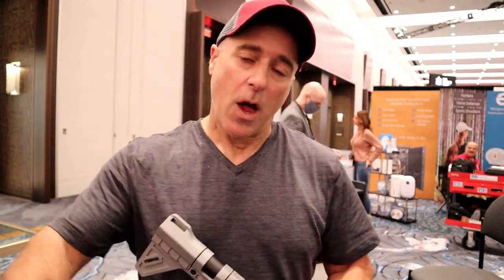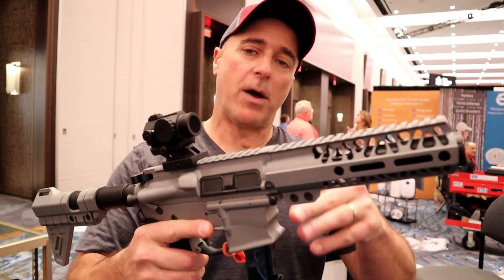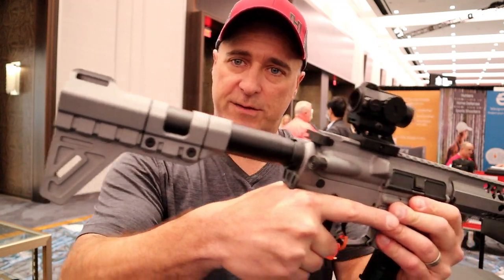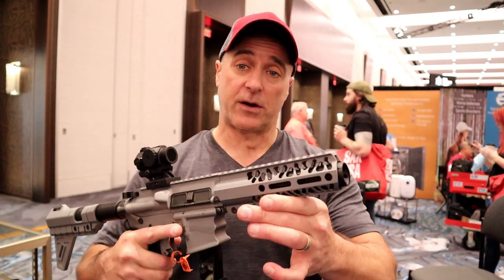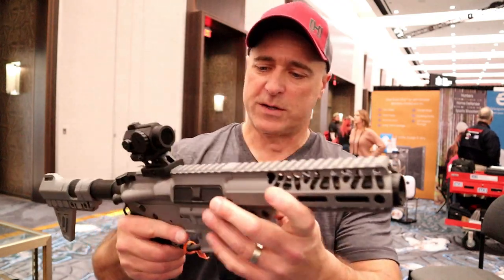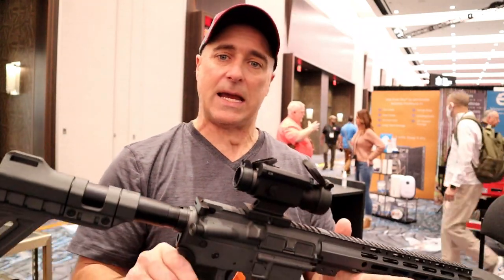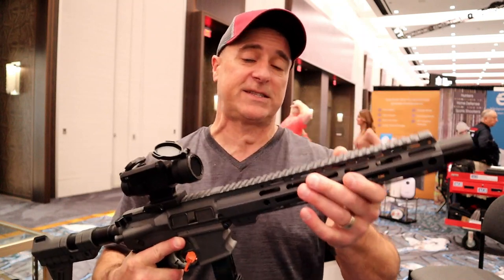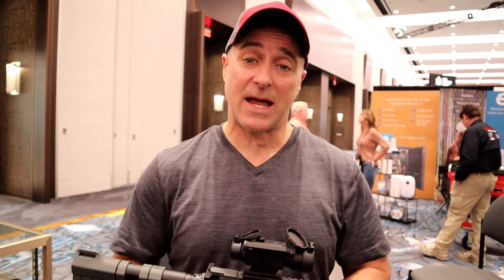Bersa is Producing WHAT? - TheFirearmGuy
Bersa is Producing WHAT? Check out what is new with Bersa. These firearms are produced for law enforcement in Argentina but they will be available in the American civilian market.